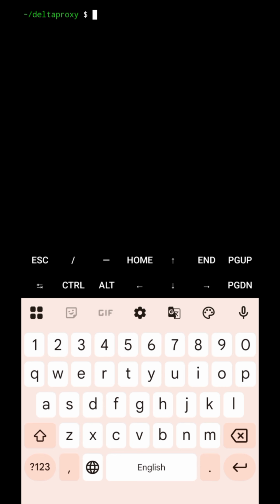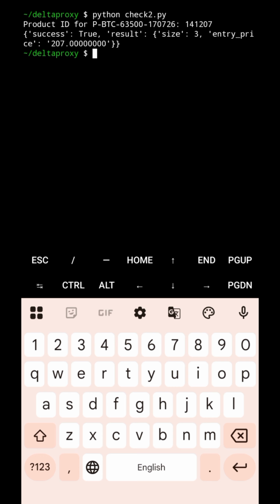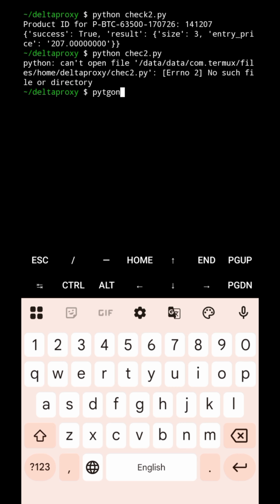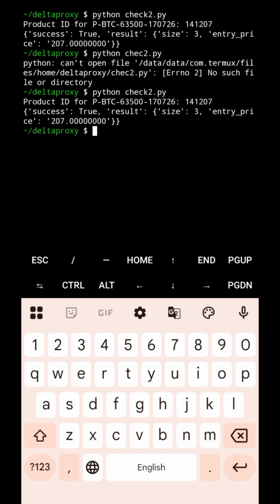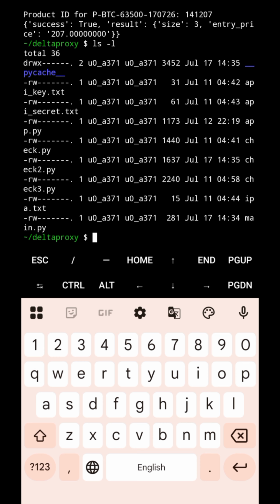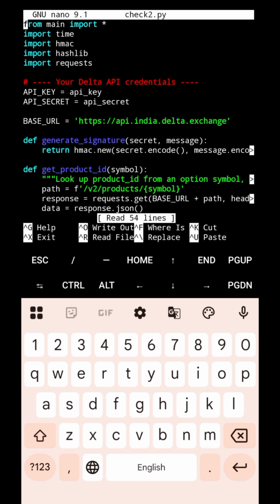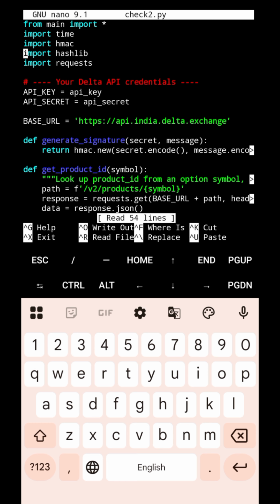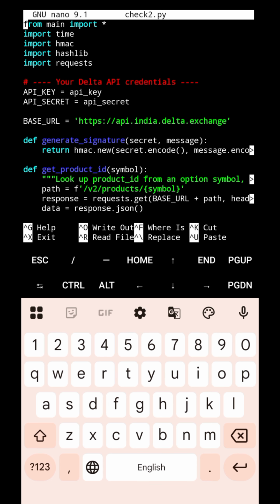Python Route Static IP for Mobile Trading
Profitable Automated Customized Programmatic and Algorithmic Trading Solutions Please do WhatsApp @ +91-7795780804 or Follow the

Trade Futures & Options on Bitcoin and Ether Elevate your F&O trading with 24/7 open markets, efficient margining and INR settlement▶️👇
Open Online Delta Exchange India Trading Account Fill the Form with Details as Required.